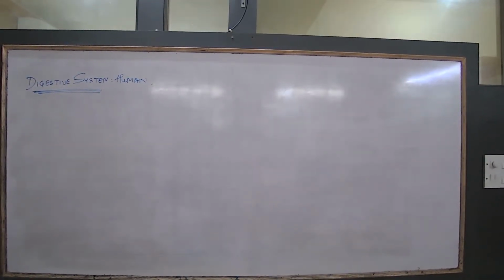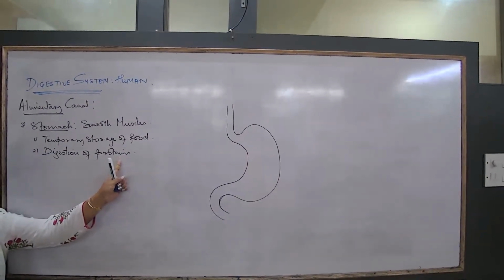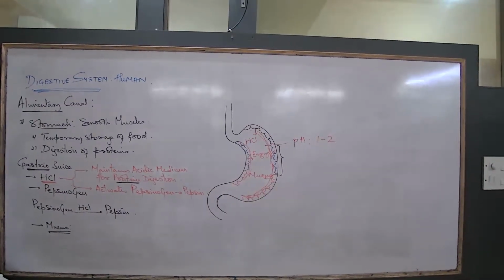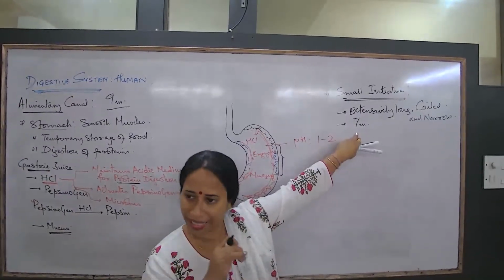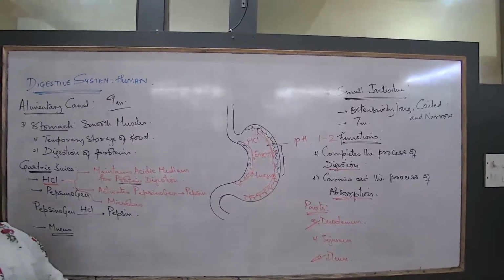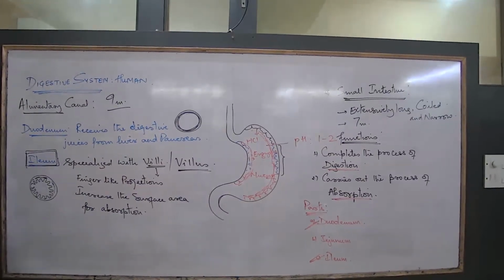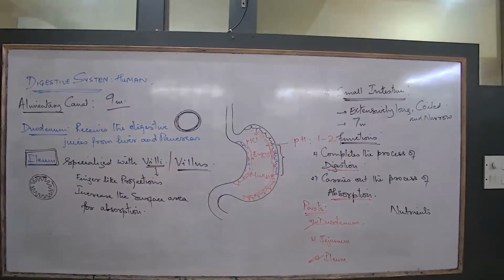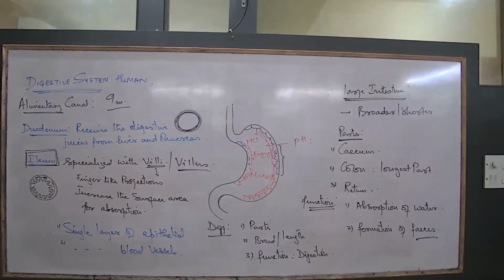NRL26 - X CBSE BIOLOGY SPD 15/04/2025 - Life Processes